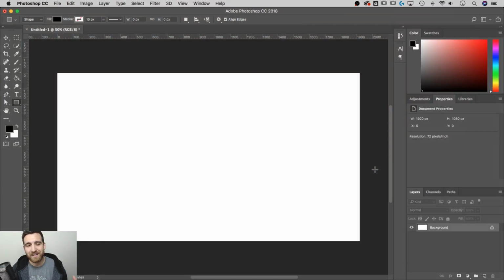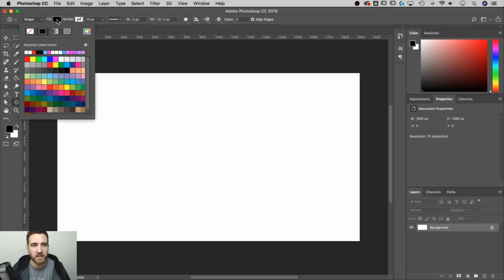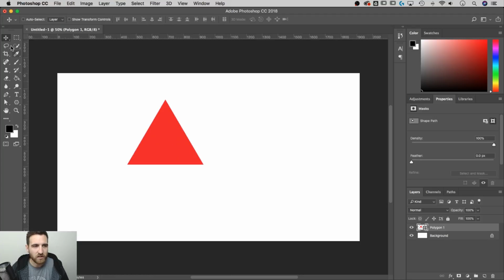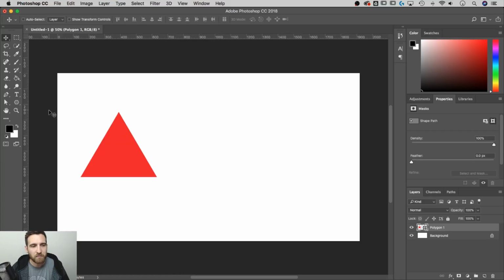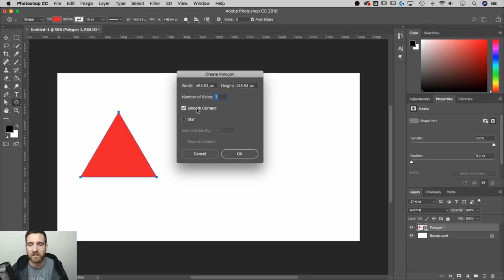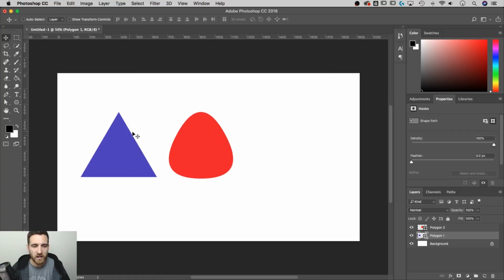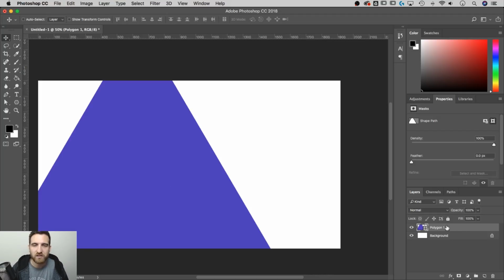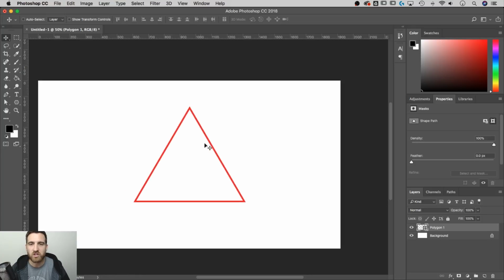How to Make a Triangle | Photoshop CC Tutorial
In this Photoshop tutorial, learn how to make a triangle.